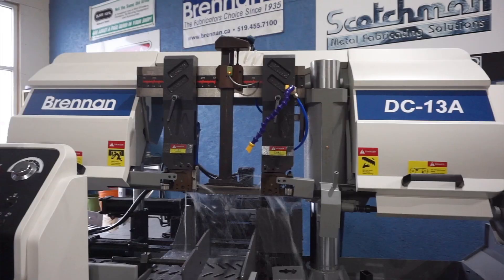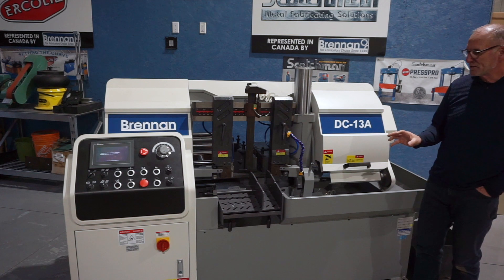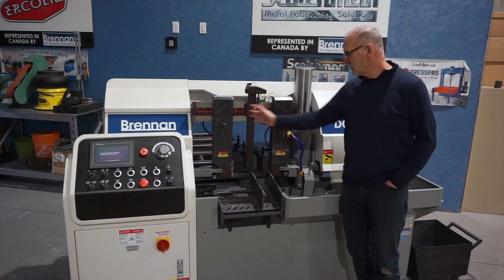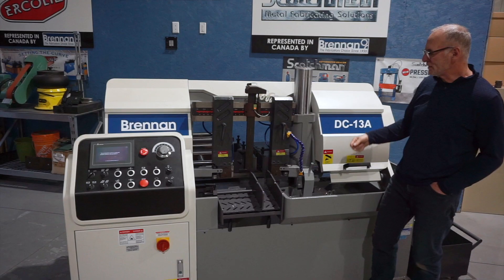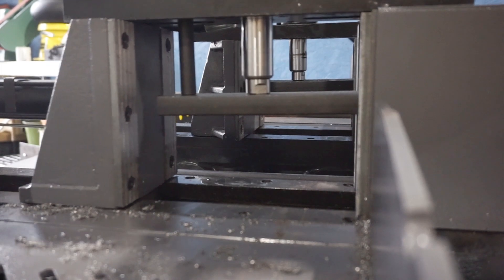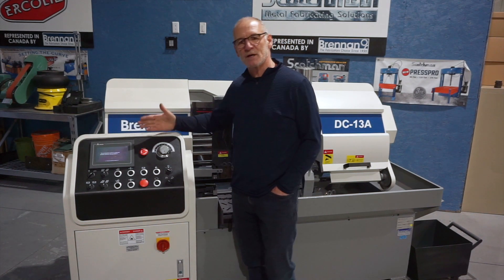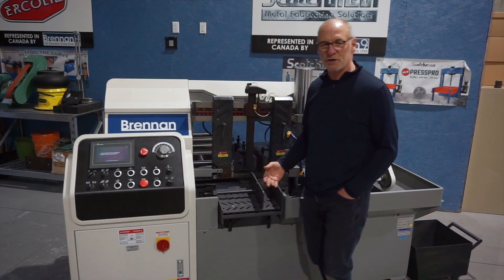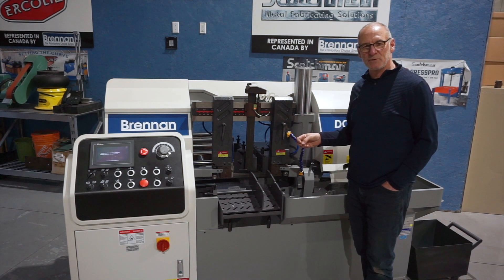Brennan DC-13A - 13 Inch Dual Column Automatic Band Saw